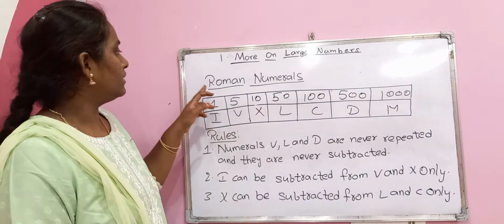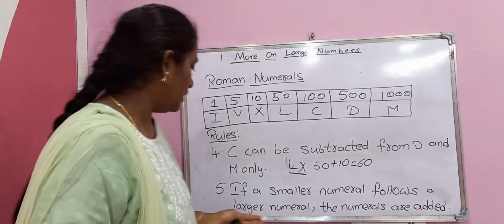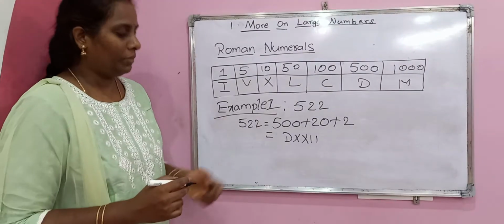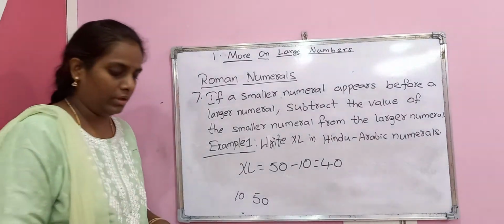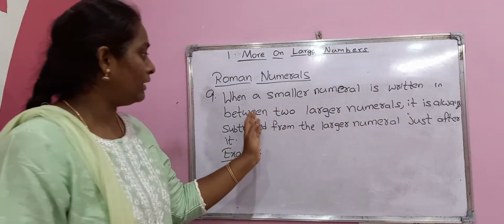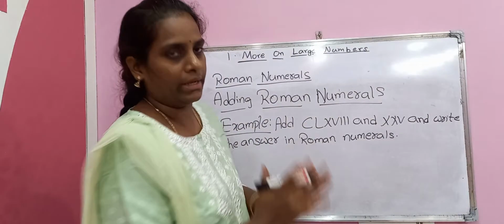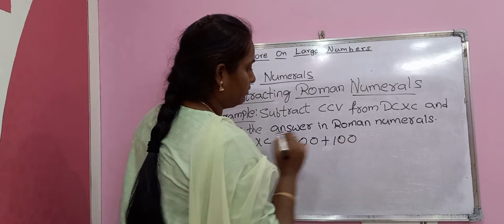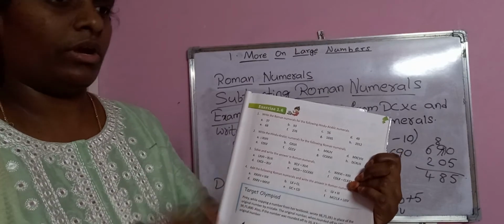5th class Mathematics | Large Numbers | Chapter 1 | PART 3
5th class Mathematics | Large Numbers | Chapter 1 | PART 3 CHANAKYA SCHOOL - PONNUR